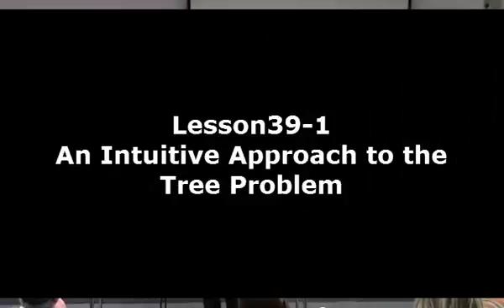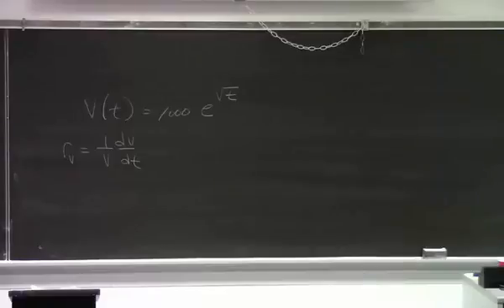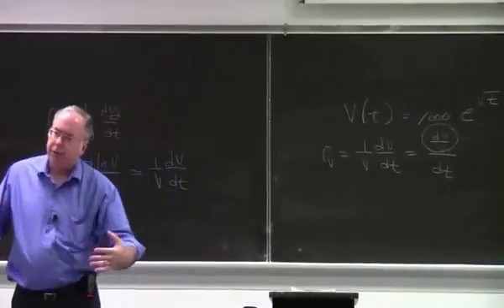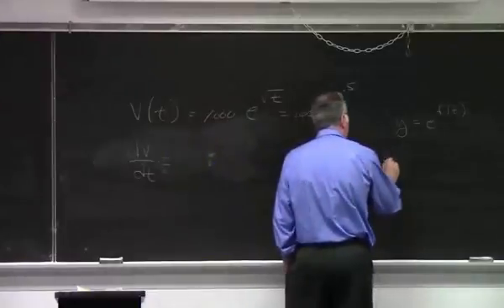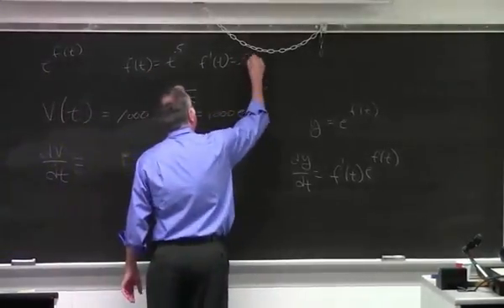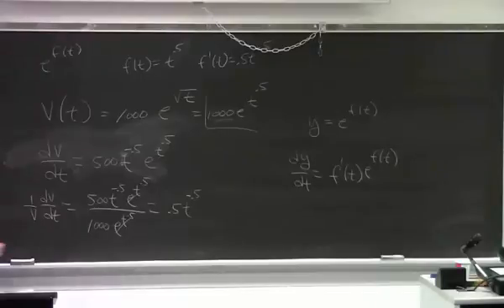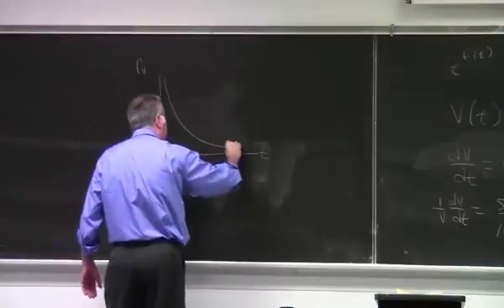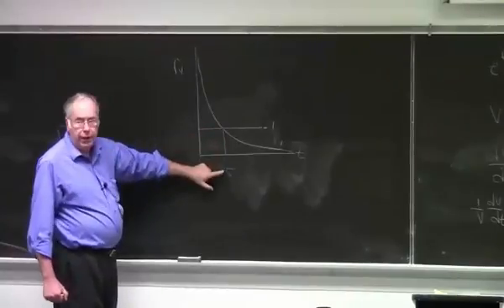Lesson 39 1 An Intuitive Approach to the Tree Problem